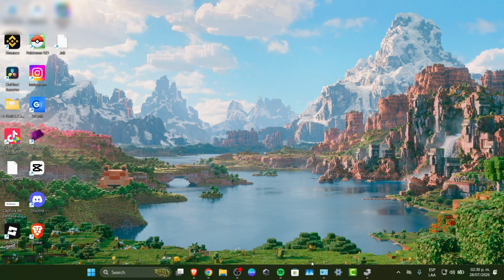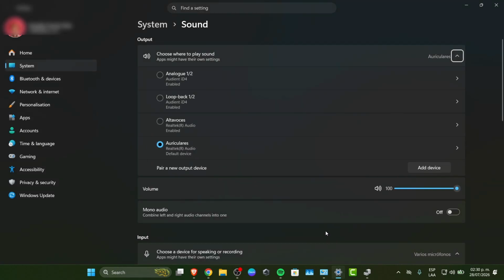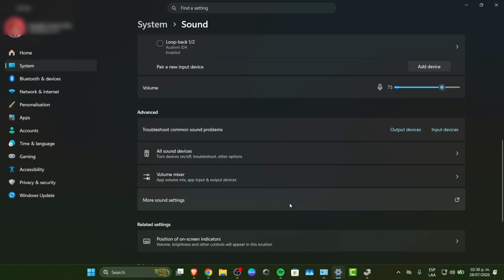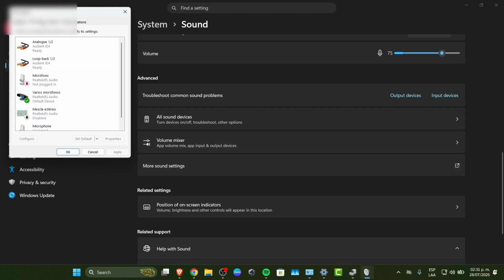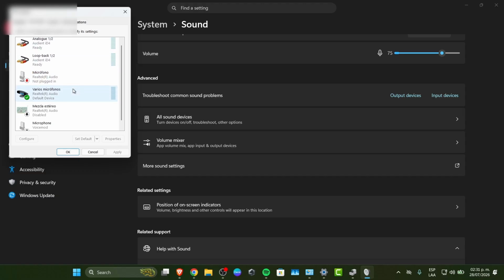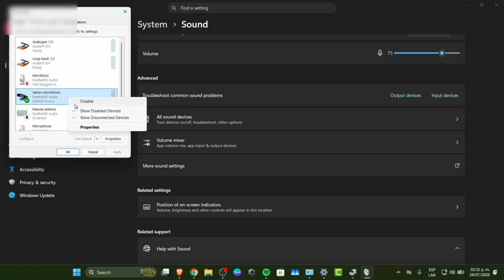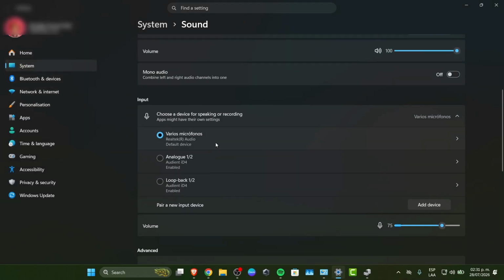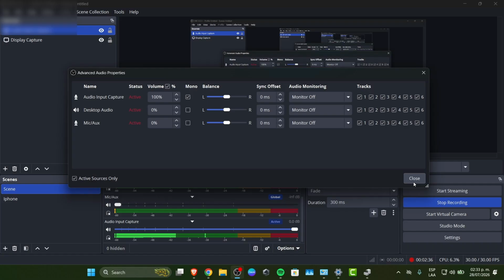Stop Hearing Yourself Echo While Recording — Fix It in Minutes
Recording something and hearing your own voice bounce back at you a split second later? That distracting echo isn't a broken microphone — it's almost always one Windows setting, or your speakers and mic fighting each other. In this video, we walk through the exact fix, starting with the single setting responsible for most recording echo.

We cover turning off "Listen to this device" in your microphone's properties, why switching to headphones while recording breaks the feedback loop instantly, how speaker volume makes the problem worse, adjusting microphone sensitivity and boost levels, and what to do when the echo is actually coming from your room's acoustics rather than a setting at all.

If you've searched "microphone echo when recording windows," "hear myself echo while recording," "listen to this device windows fix," "mic feedback fix windows 11," or "how to stop echo while streaming," this tutorial covers the full troubleshooting path from software settings to room treatment.